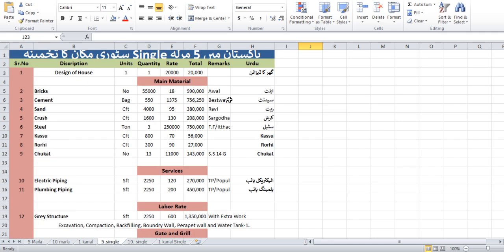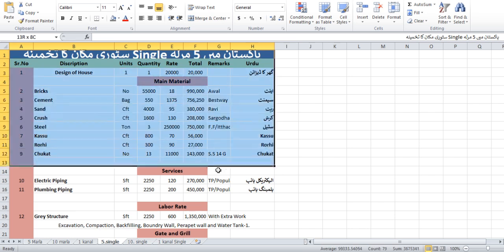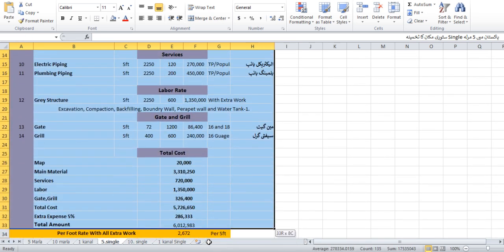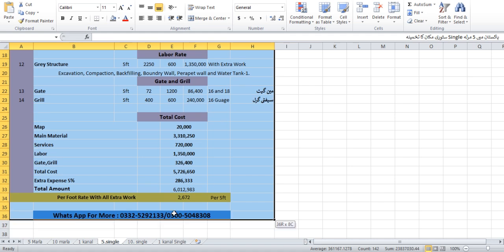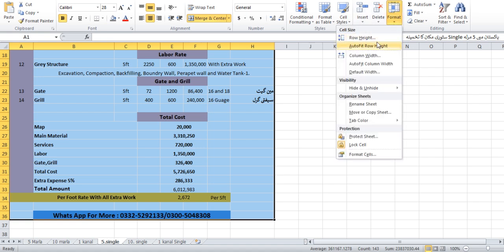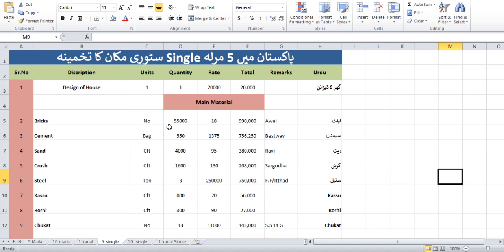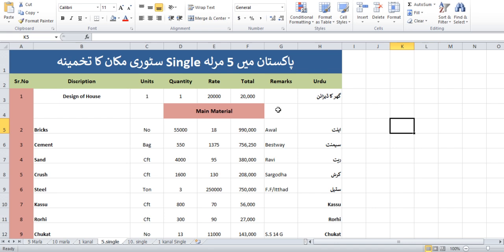How to increase & Decrease Cell Height & Width in Microsoft Excel. Cell Size change in Excel